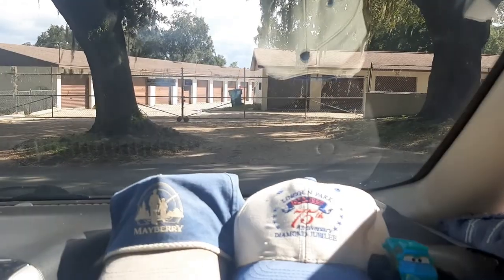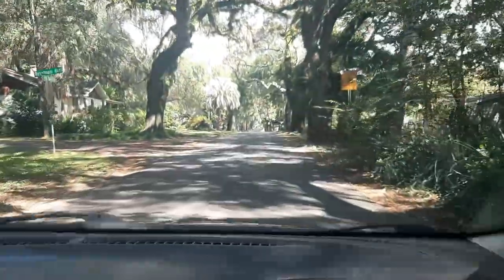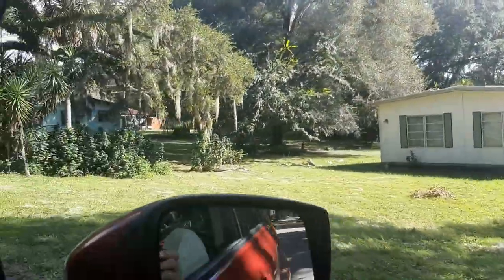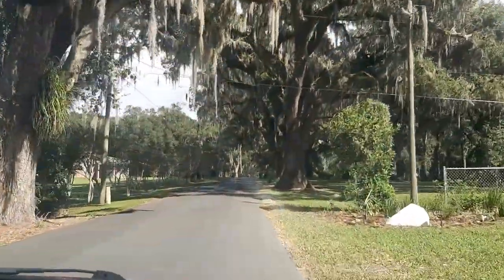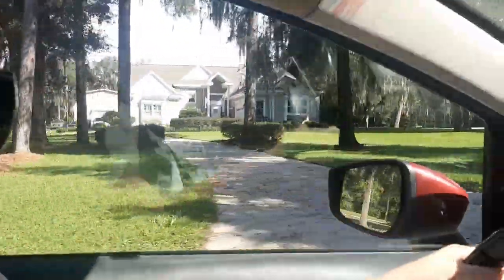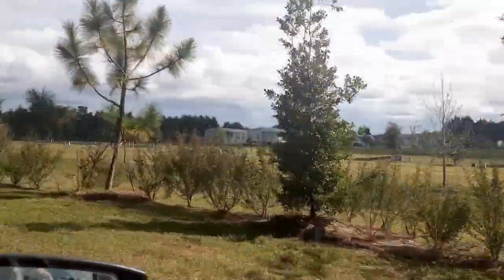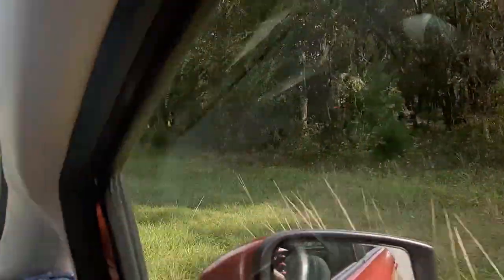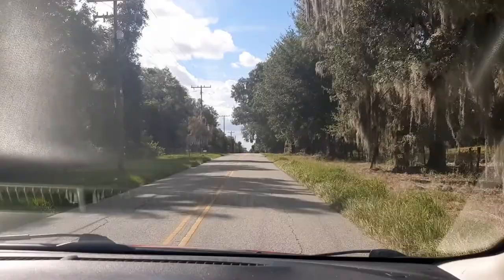Richard Mabey Presents The Lesser Traveled Roads of Lady Lake, Florida!